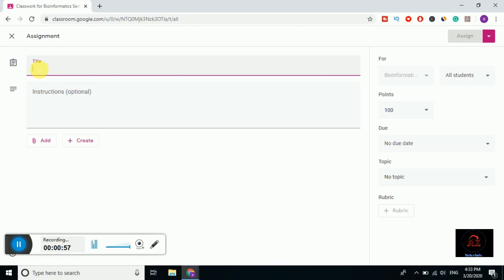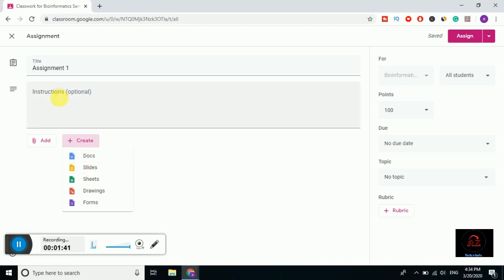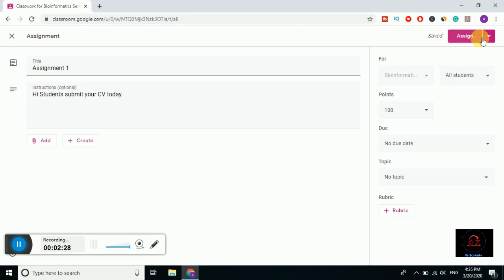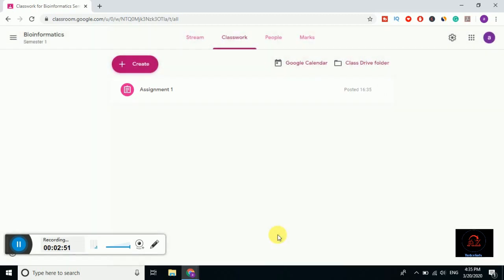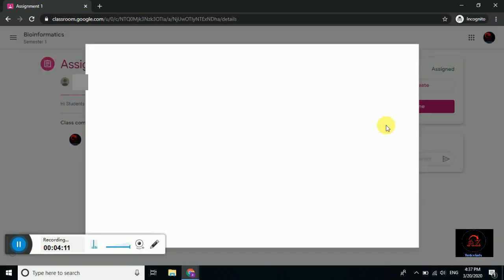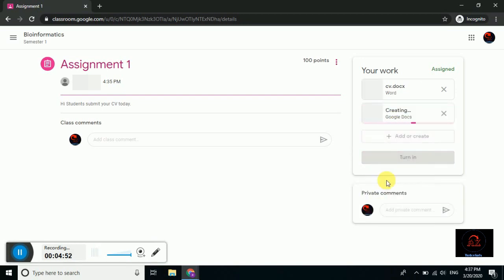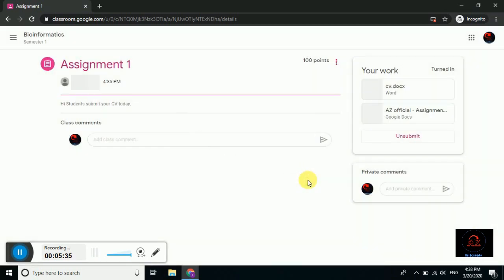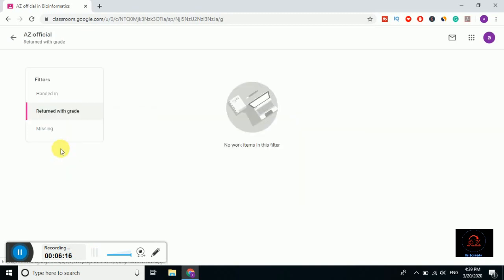How to Assign and submit assignments through Google Classroom // AZ Official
How to Assign and submit assignments through Google Classroom is completely shown in this video.

If you have any suggestions comment it.
Your Suggestions are important to us.